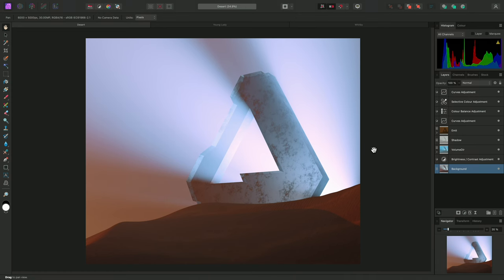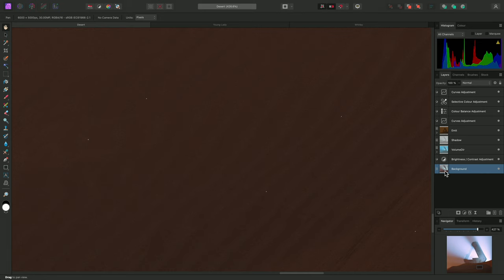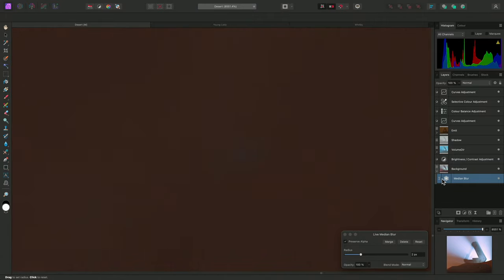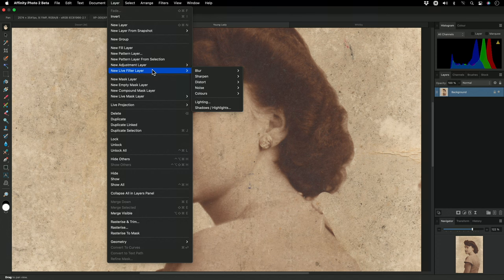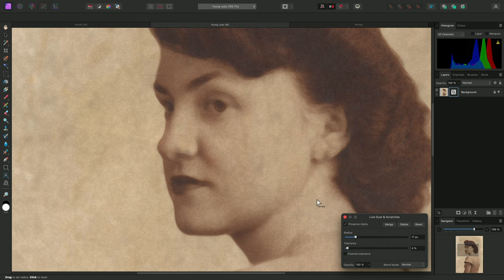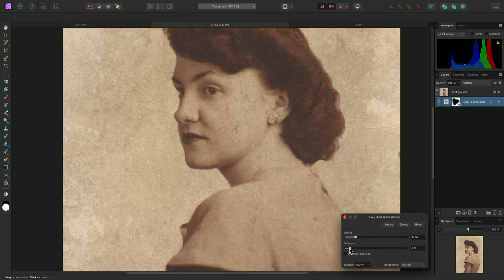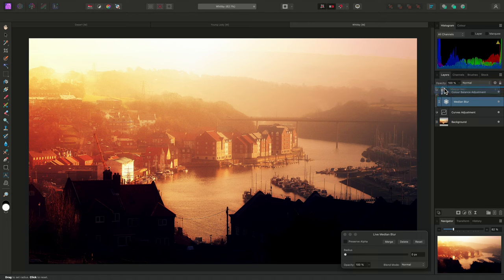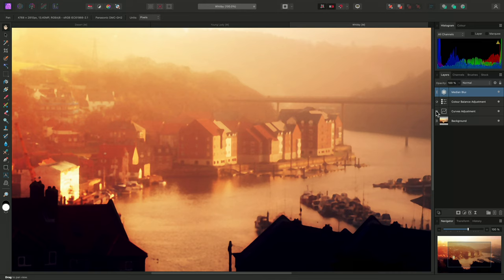Median Blur / Dust & Scratches (Affinity Photo)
Filter out rendering fireflies, dust, scratches and other artefacts using median filtering in Affinity Photo.

Credits: Render and photography by James Ritson.